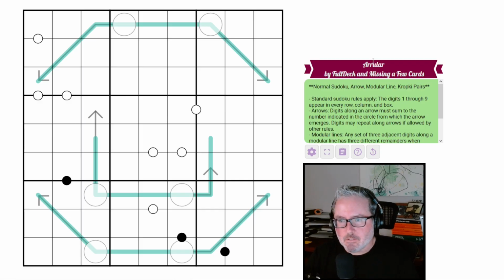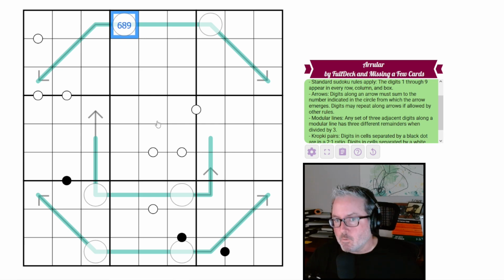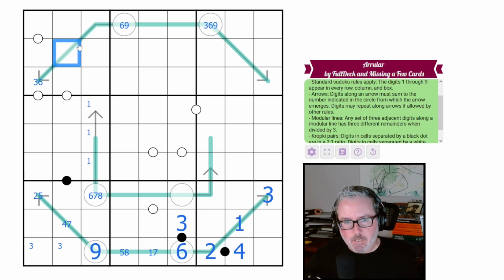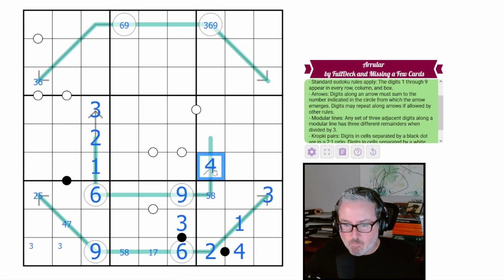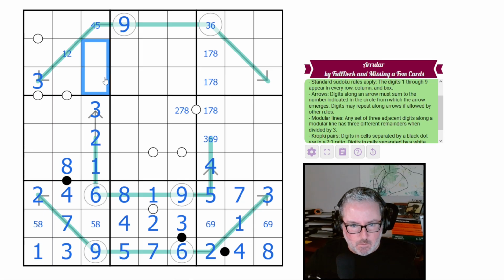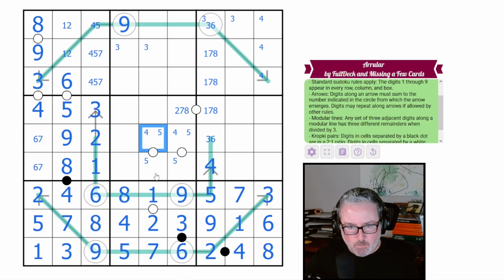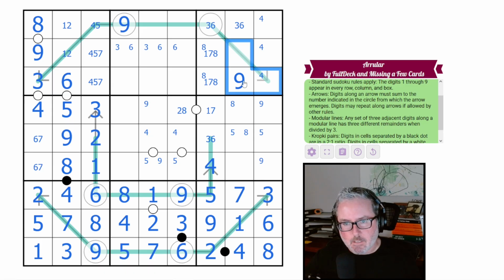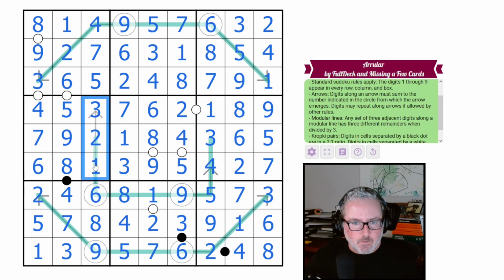A fun Combination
Logic Lemur solves 'Arrular' by FullDeck and Missing a Few Cards
A sudoku with Arrows, Modular Lines and Kropki pairs.

Rules:

-Standard Sudoku rules apply: The digits 1 through 9 appear in every row, column and box.
-Arrows: Digits along an arrow must sum to the number indicated in the circle from which the arrow emerges. Digits may repeat along arrows if allowed by other rules.
-Modular Lines: Any set of three adjacent digits along a modular line has three different remainders when divided by 3.
-Kropki Pairs: Digits in cells separated by a black dot are in a 2:1 ratio. Digits separated by a white dot are consecutive.

Video Contents:
00:00 Intro and Rules
02:43 Sudoku Solve
28:46 Outro